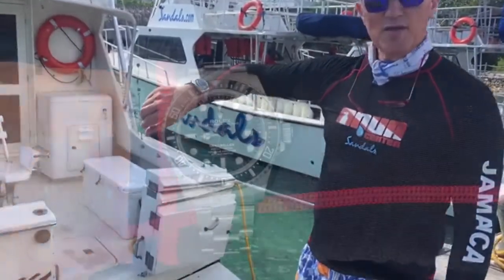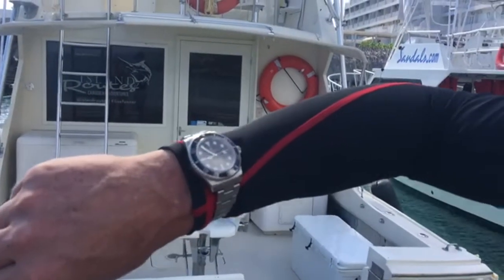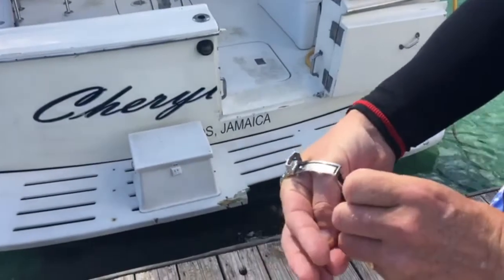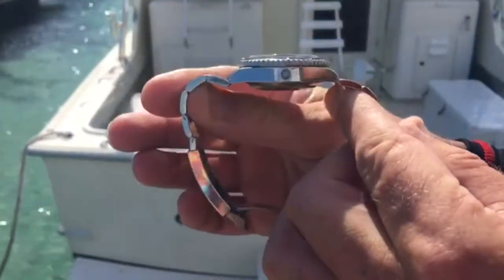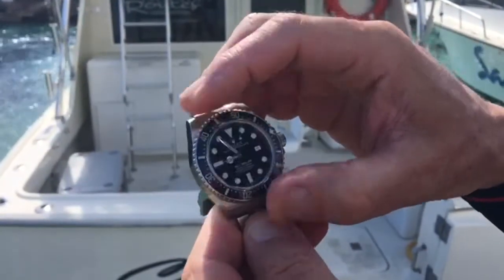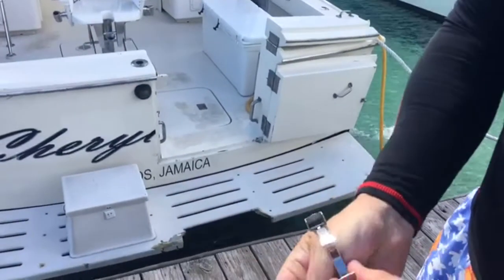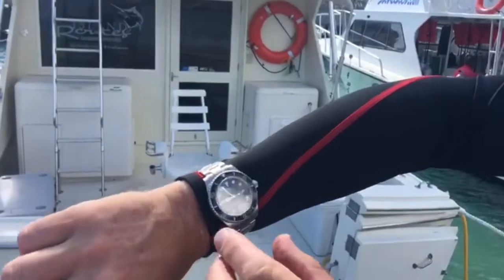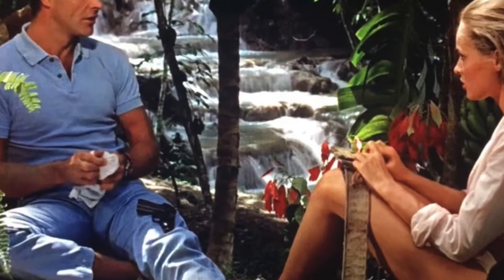The Iconic Cafe - Podcast No. 4 (On location in Jamaica)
Welcome to 'The Iconic Cafe'. A podcast exploring the world of Iconic and Nostalgic Collectibles as well as his passion for Vintage Cars and Watches. Let us know what you would like to hear discussed next!

In this episode we are in Jamaica talking through the 'Rolex Sea Dweller' and testing it on a dive trip. let us know if you have any specific questions about the watch, how it is used and its history.